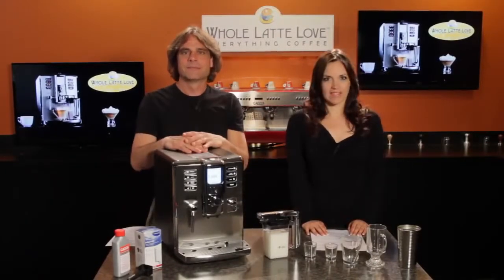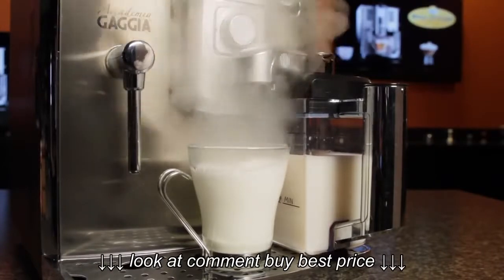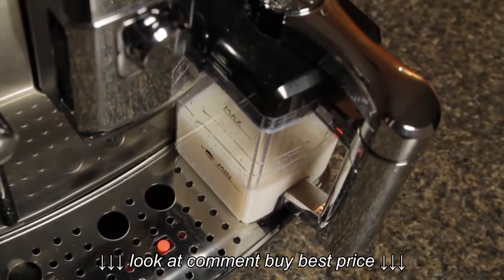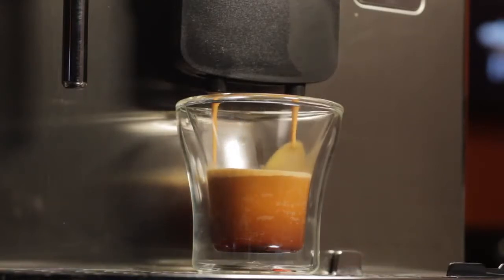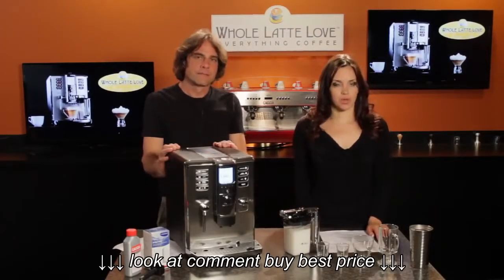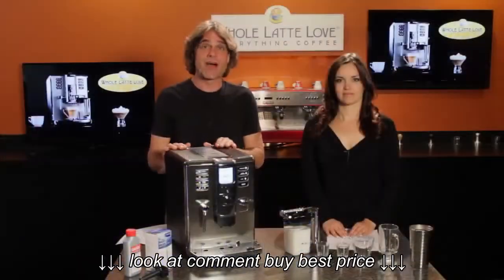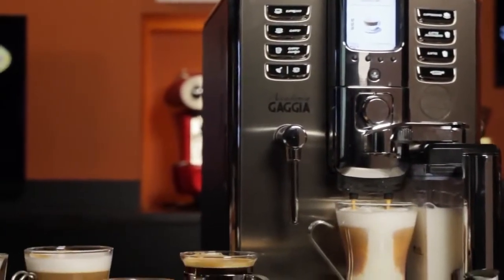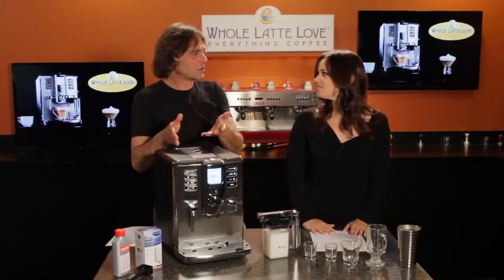Gaggia Accademia Super Automatic Espresso Machine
Gaggia Accademia Super Automatic Espresso Machine, Gaggia Accademia Super Automatic Espresso Machine